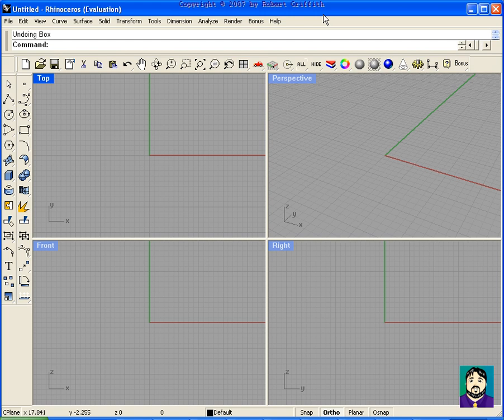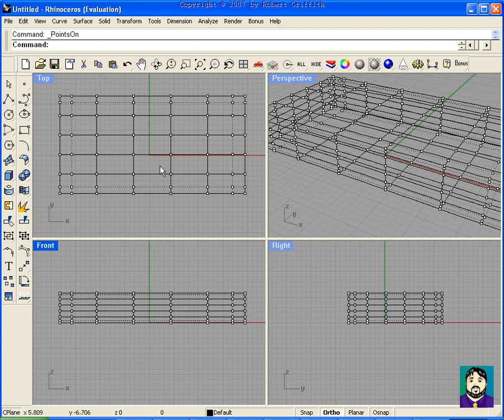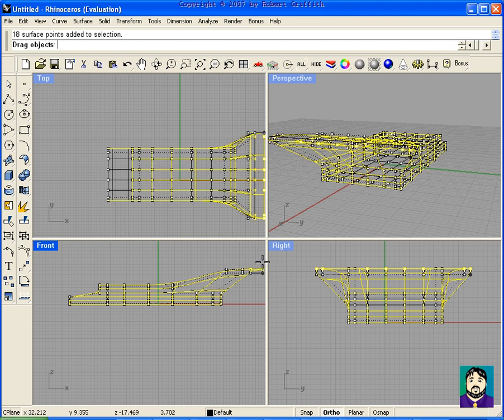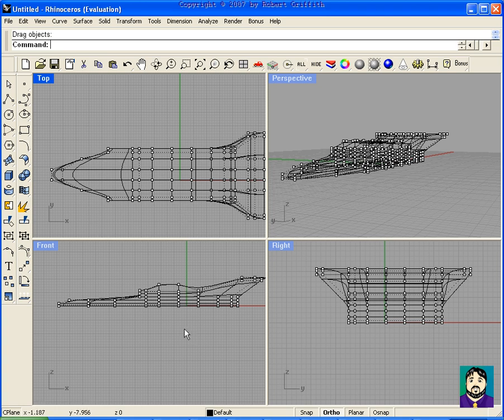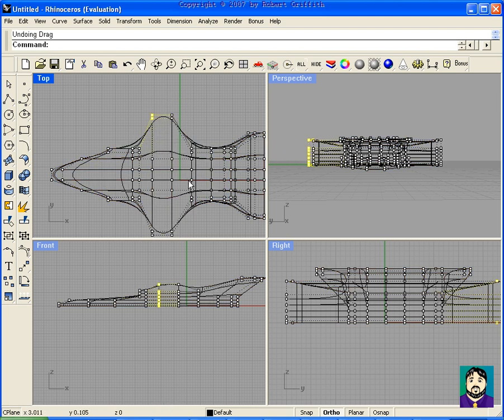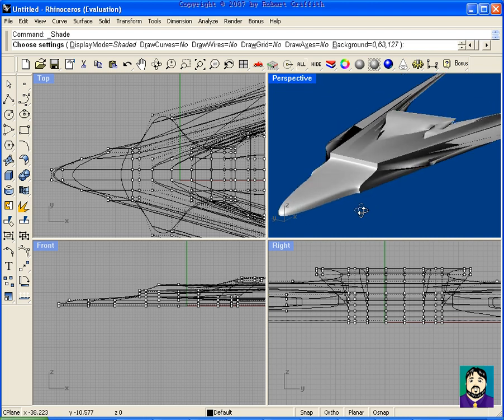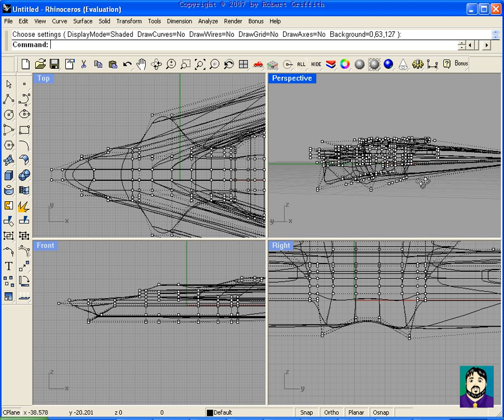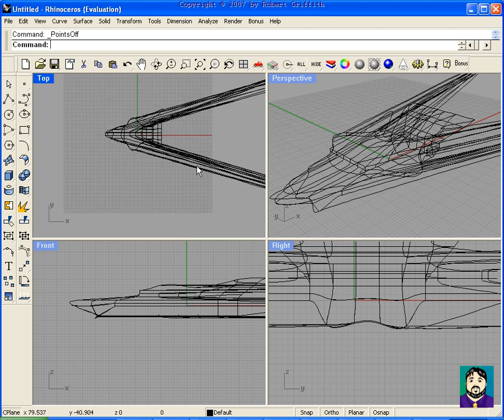Rhino 3D #3: Squeeze a Spaceship from a Box!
Okay, this is really "box modeling".  I take a standard box and explode it, then turn on control points and rebuild it -- and THEN I can drag shapes out of the box!  It's cool -- and pretty fun.